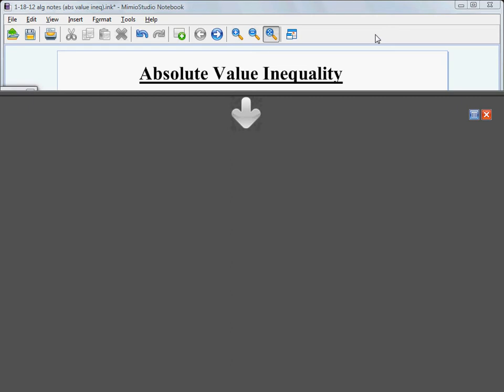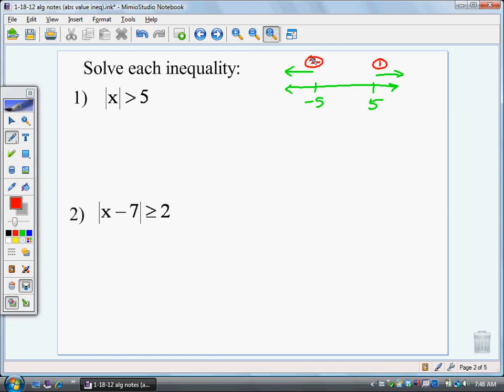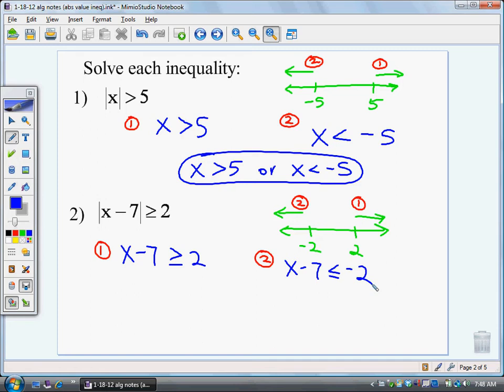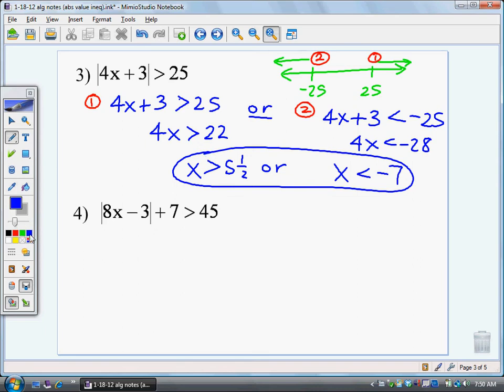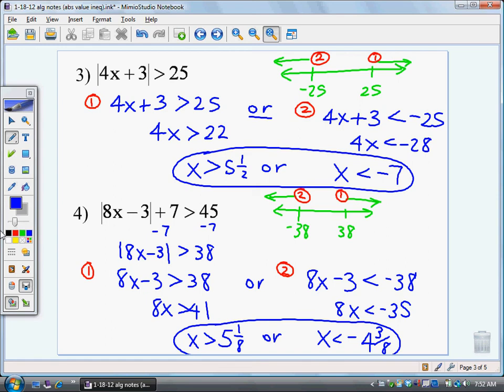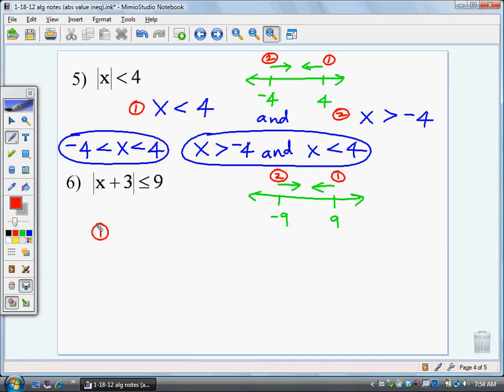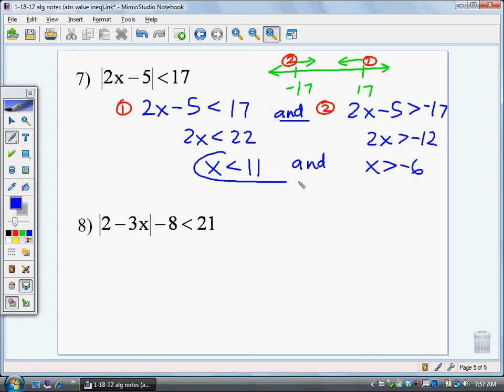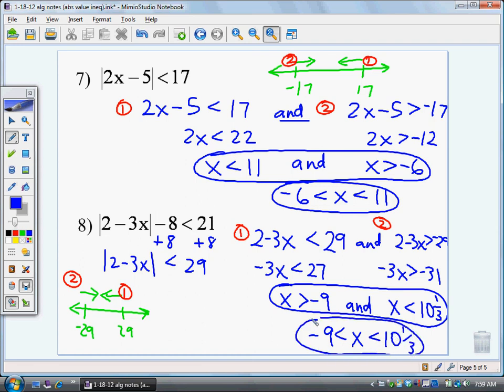absolute value inequalities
This lesson shows how to solve absolute vallue inequalities.